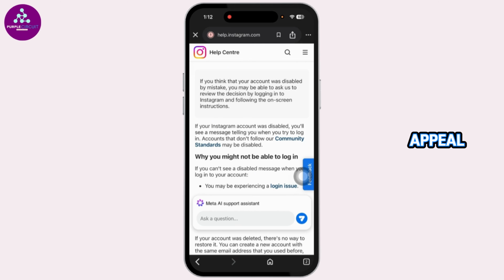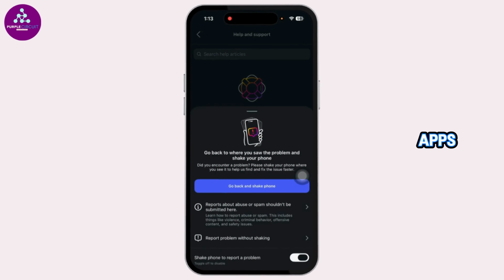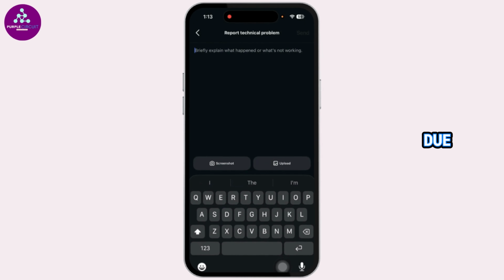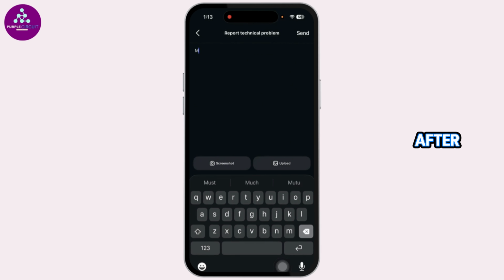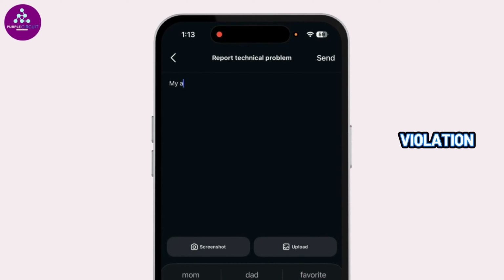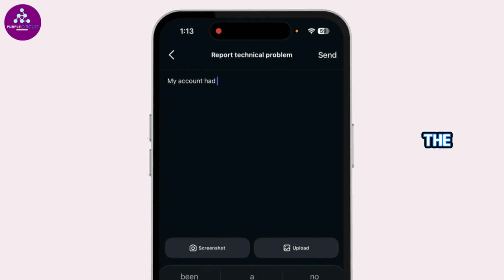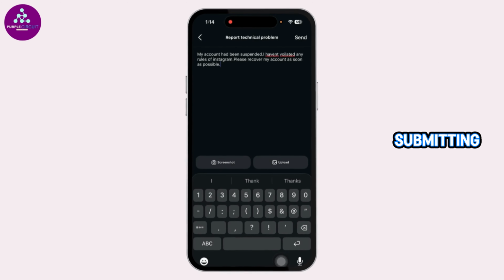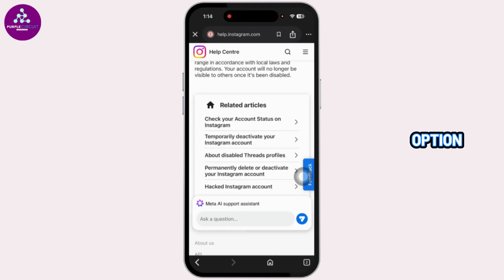How To Recover Suspended Instagram Account (2026 Guide) | Fix Banned Account & Appeal Process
Learn how to recover a suspended or banned Instagram account in 2026 with this step-by-step guide. This tutorial explains how to submit an appeal, verify your identity, and request a review from Instagram.

In this video, you’ll learn:

Why Instagram suspends or bans accounts
How to find the “Appeal” or “Learn More” option
How to fill out the Instagram appeal form correctly
How to verify your identity if required
How long Instagram review takes
What to do if the appeal is rejected

👉 Important: Always provide correct details and avoid repeated login attempts during the review process.

Timestamps:
0:00 – Introduction
0:05 – Check suspension message
0:20 – Open appeal option
0:35 – Fill appeal form
0:55 – Identity verification
1:10 – Review waiting time
1:16 – Final summary